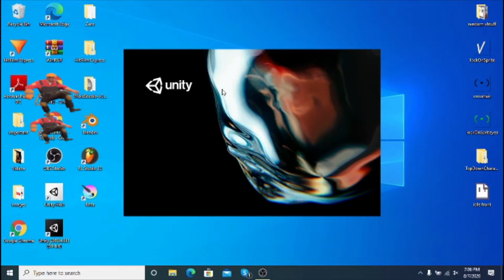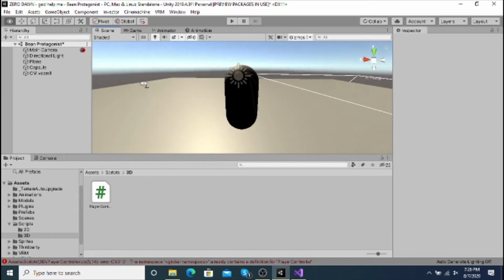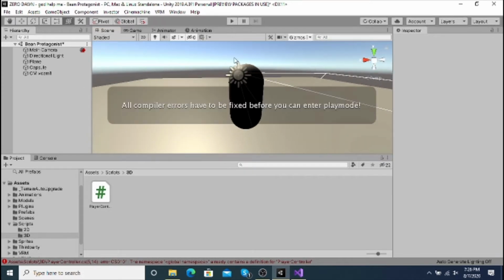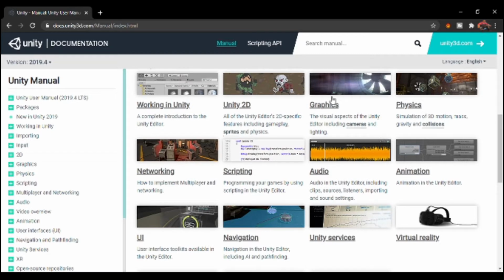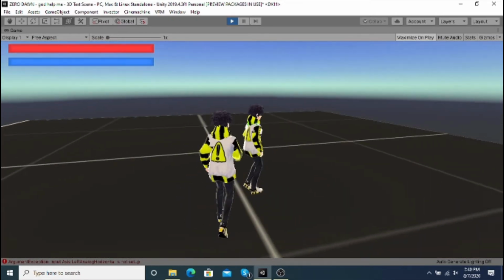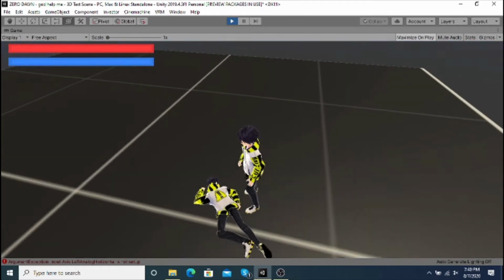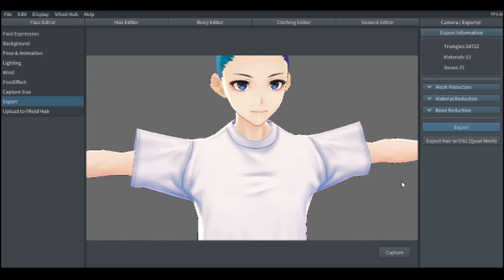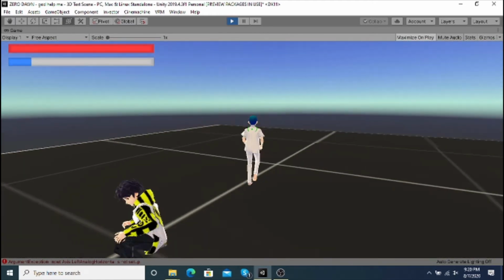Zero Dawn | Indie Game Devlog | Episode 1 - Implementing 3D Movement!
Welcome to the first in a development log series!